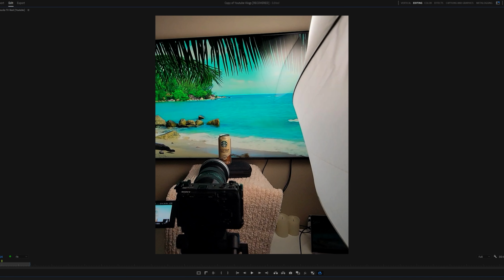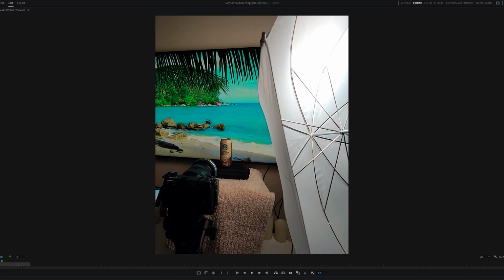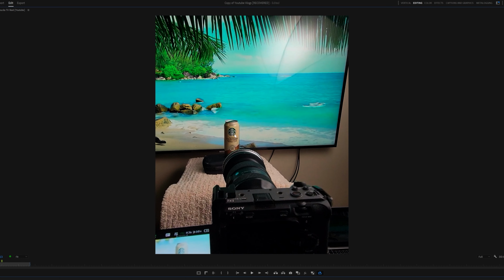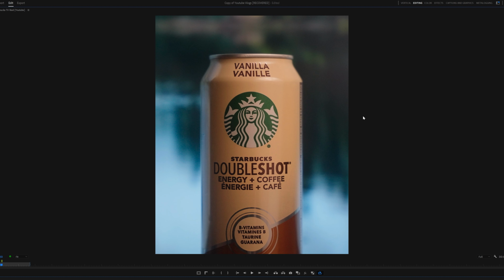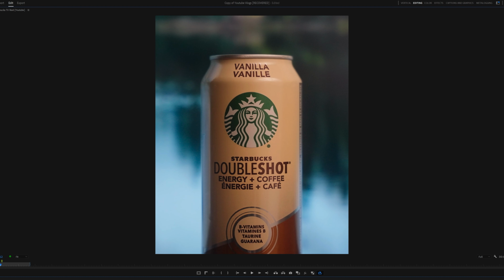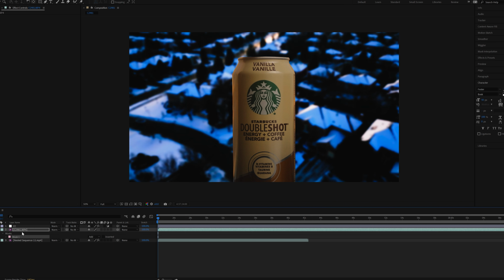Cinematic Product Video | Lighting with TV | Spec Commercial | SONY A7SIII/FX3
Wanted to give a quick breakdown of how I shot this spec commercial! Got inspiration from DSLR Video Shooter & FilmRiot for doing something similar.

Using a TV as a background is great because it provides the proper lighting to wrap around the product, instead of having the fake the lighting in post production. Watch the video for a quick demonstration!

🎥 Equipment

Sony FX3
Sony A7IV
Sigma 24-70 f2.8
Sony 35mm f1.8
Ninja V monitor
Deity PR2
Sennheiser MKE 600
Amaran 300c
Amaran 200X s
Amaran 60X s
Amaran PT2C
Amaran Spotlight SE

CHAPTERS:

0:00 Intro + final result
0:11 Inspiration
0:29 How I filmed it
1:00 Why it's better than green-screening